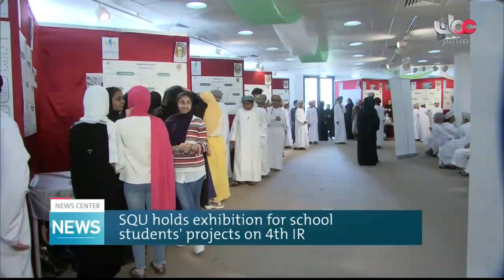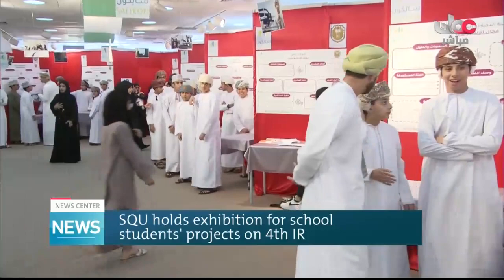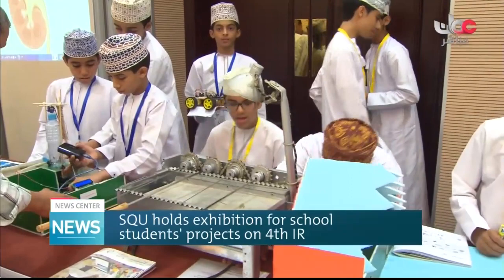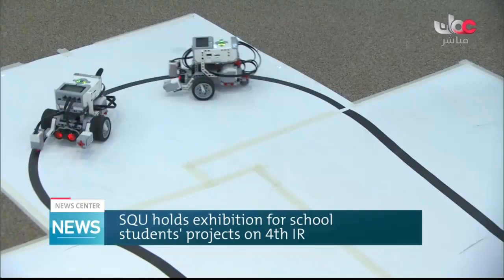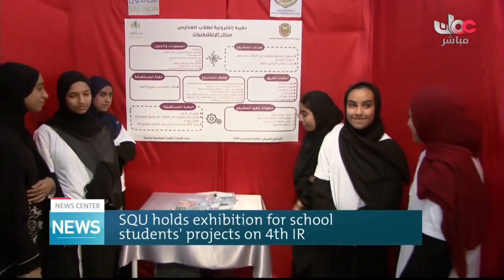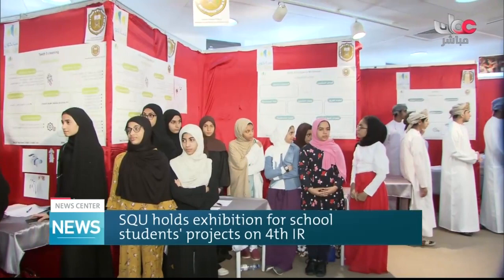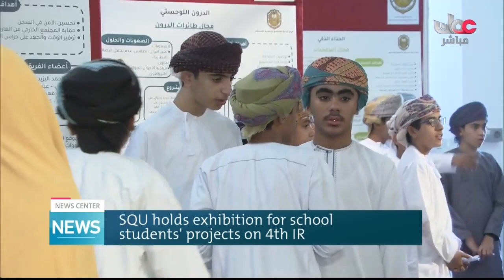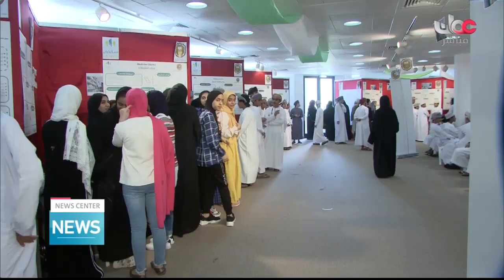SQU holds exhibition for school students projects on 4th IR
Report: Saleh bin Khalfan Al Rahbi